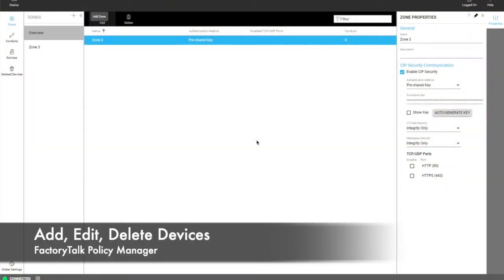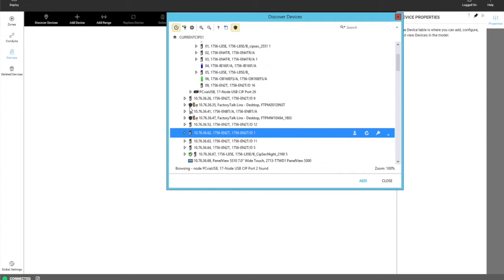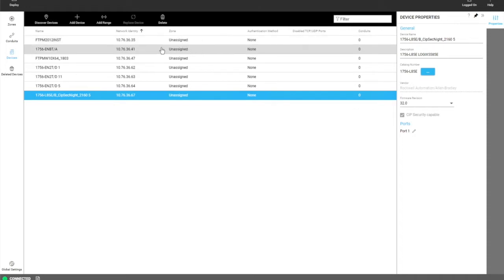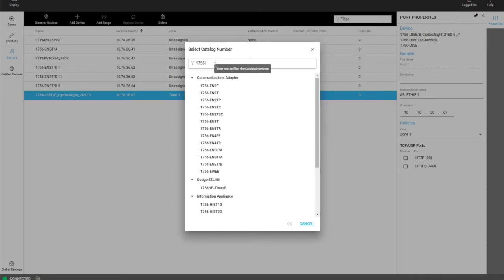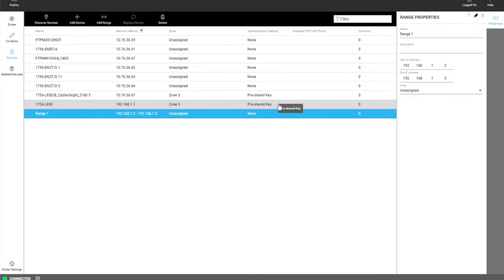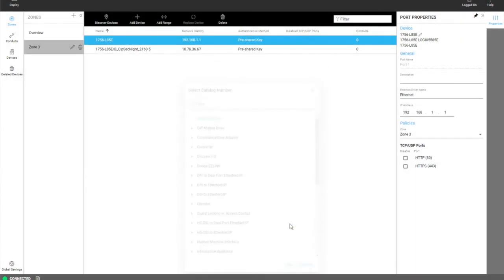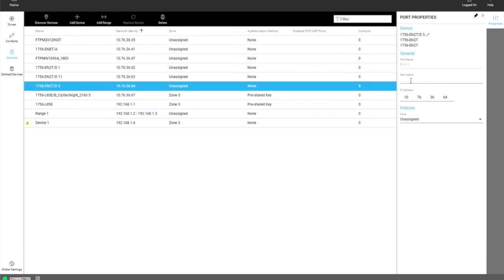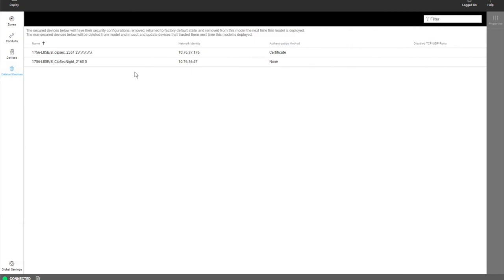FactoryTalk Policy Manager - Add, Edit, Delete Devices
Learn how to add, edit, and delete devices in FactoryTalk® Policy Manager and how to recognize CIP Security™ capable and enabled devices. Visit the Product Compatibility and Download Center to download the latest version of the FactoryTalk Policy Manager platform.